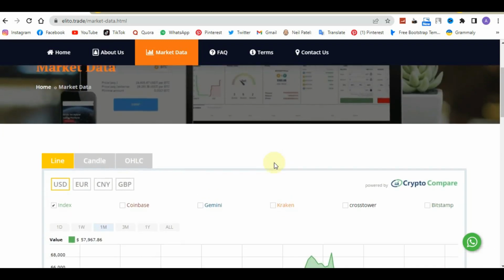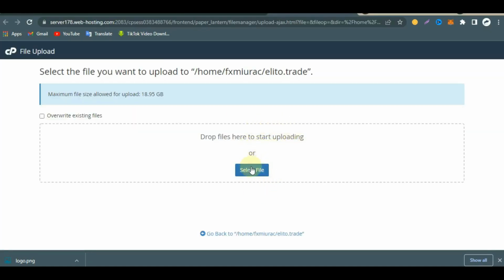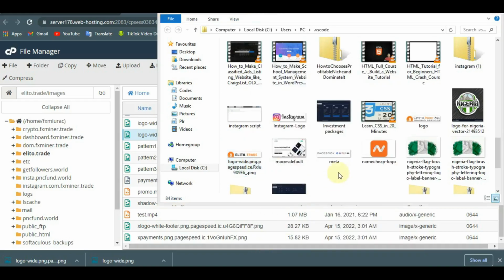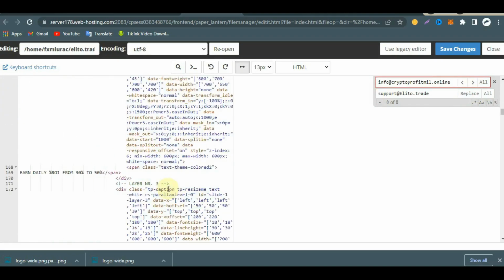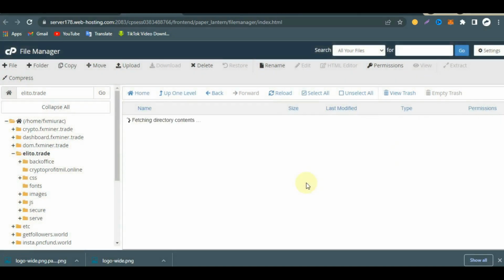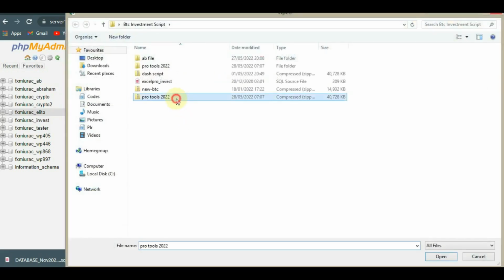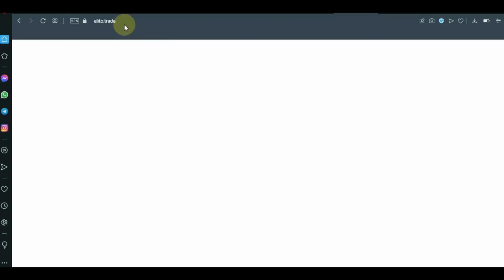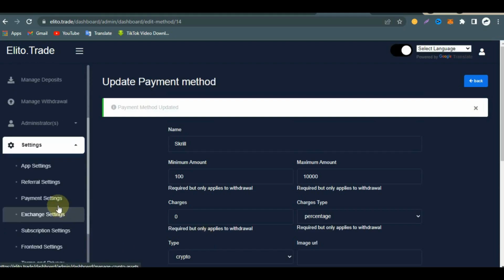How to Design bitcoin investment website with KYC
hi, in this tutorial, i wll show you how to create a crypto currency investment website with 3d dashboard and kyc verification, how to create bitcoin investment website for free & how to create crypto mining website.

QURIES THIS VIDEO ANSWERED.